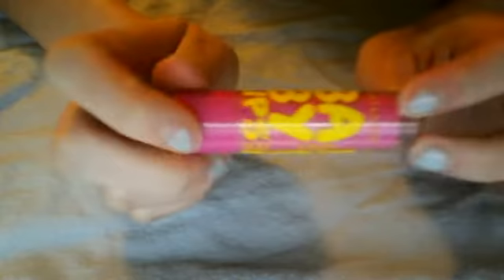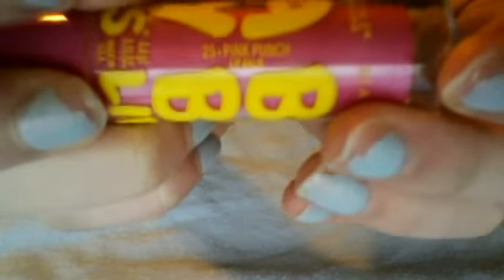maybelline baby lips collection and reveiw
colors I have are:

pink punch

peach kiss

cherry me

grape vine